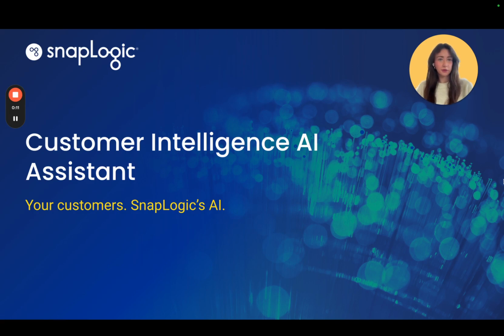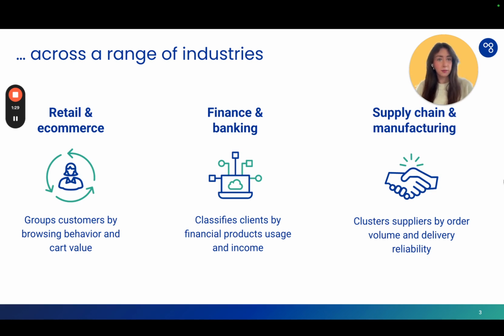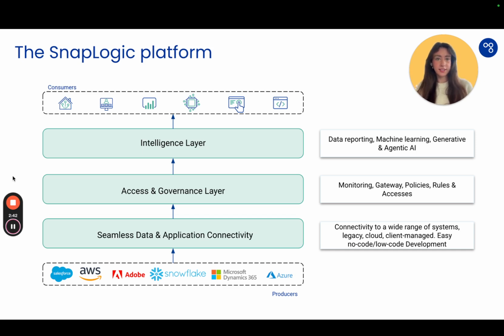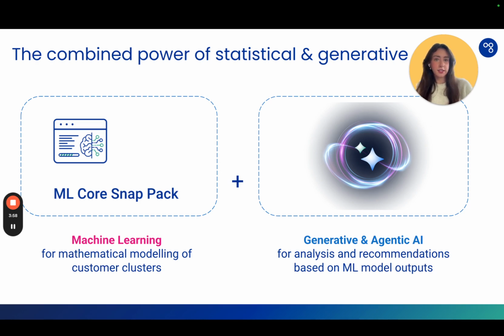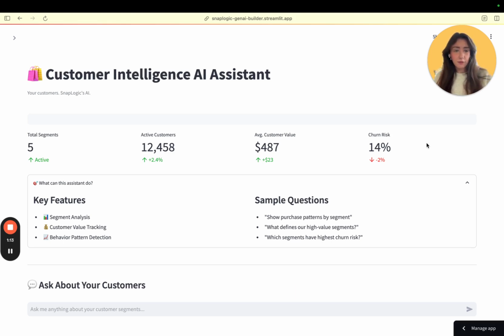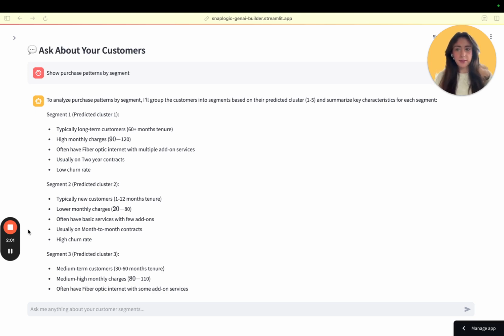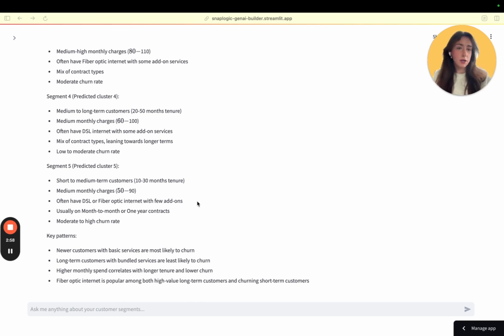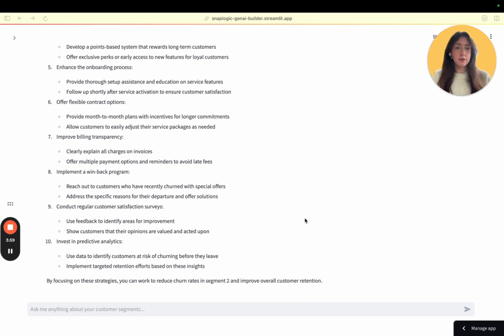Unlocking Customer Intelligence with AI Agents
Discover how SnapLogic leverages generative AI and enterprise-grade integration to elevate customer intelligence. This demo showcases an AI Assistant that unifies disparate data sources across CRM, ERP, and engagement platforms—enabling real-time insights, predictive analytics, and scalable personalization. With SnapLogic’s low-code automation and AI-driven pipelines, your customer data becomes a strategic engine for revenue growth.